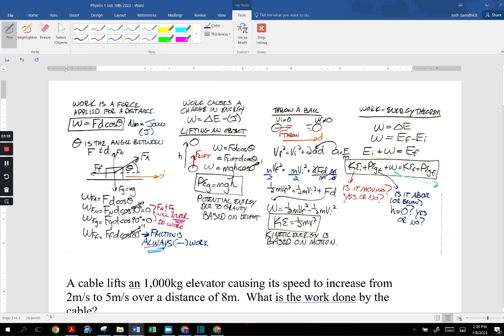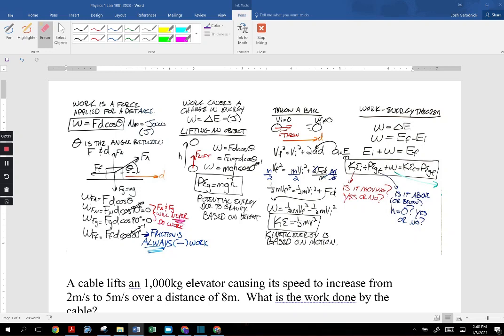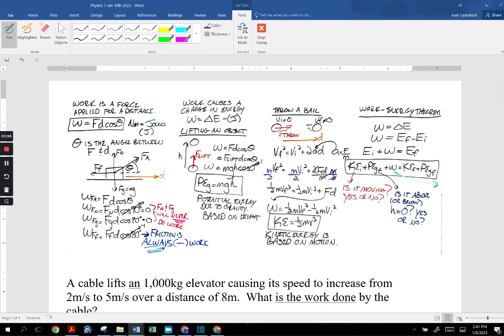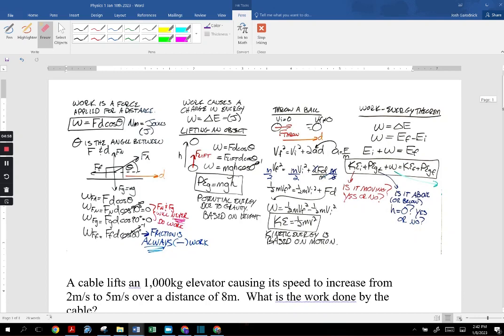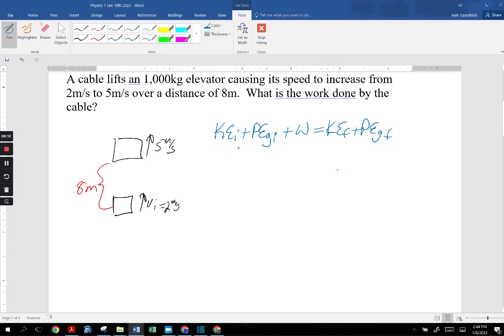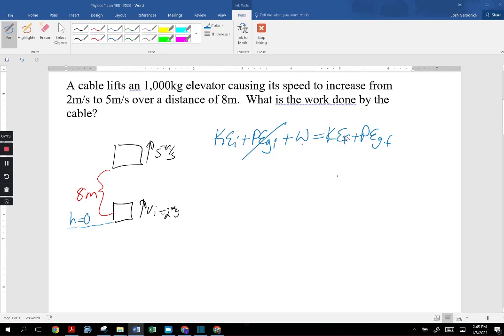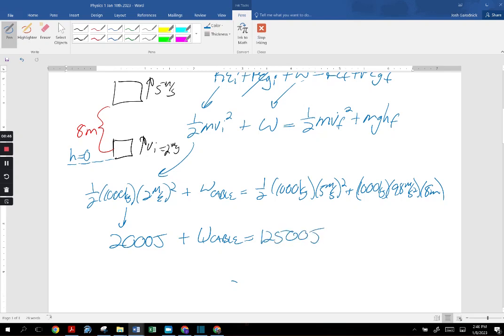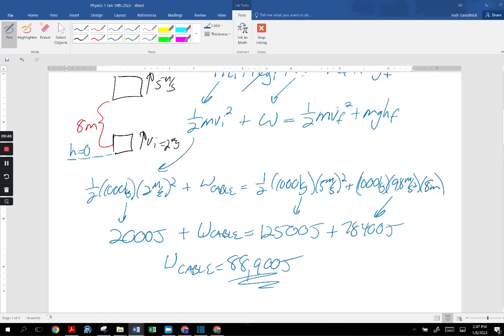Physics 1 Jan 10th 2023 Vid Lesson